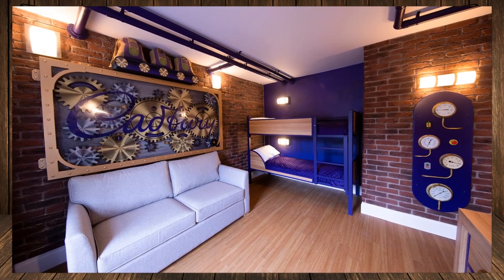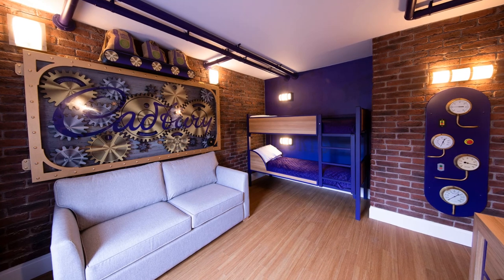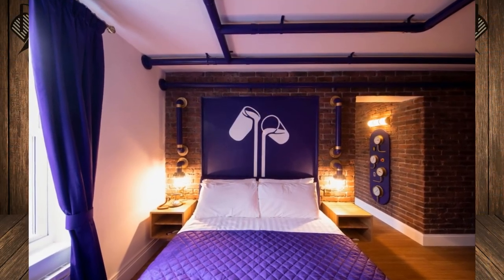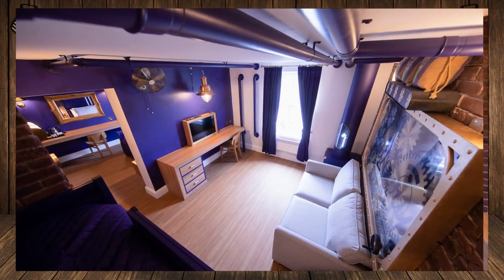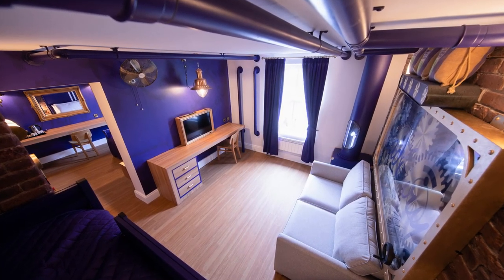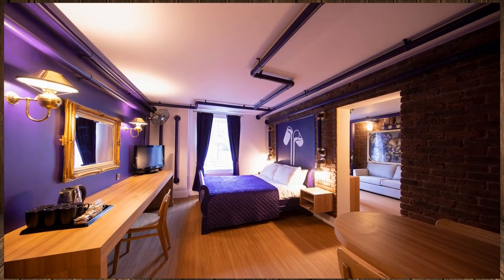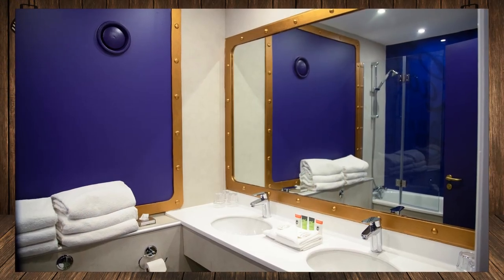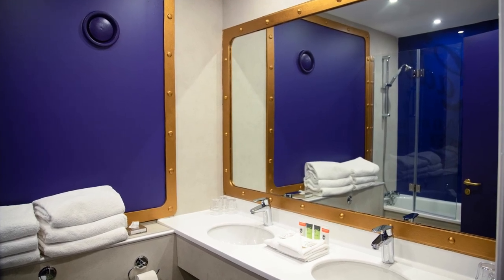Alton Towers Resort Have Announced A New Partnership With Cadbury To Create A Hotel Room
On this episode of Theme Park Newsroom, I'll be sharing details on the new Cadbury room set to debut in the first official hotel, opened back in 1996, at Alton Towers Resort!

Intro: 0:00
Facts and Stats: 1:28
My Thoughts: 2:06
Outro: 4:19